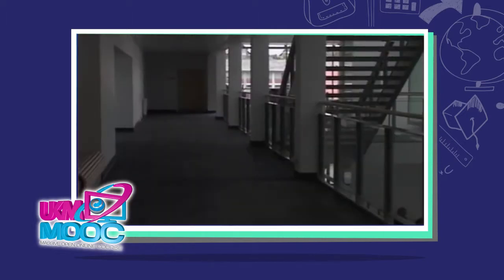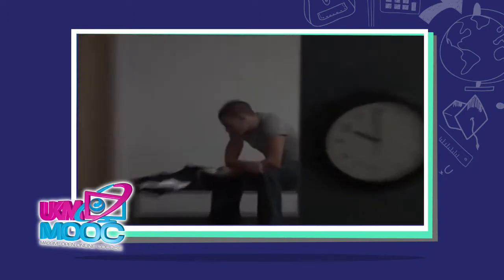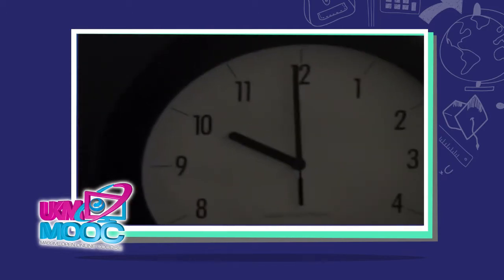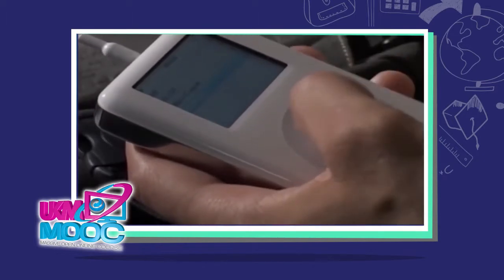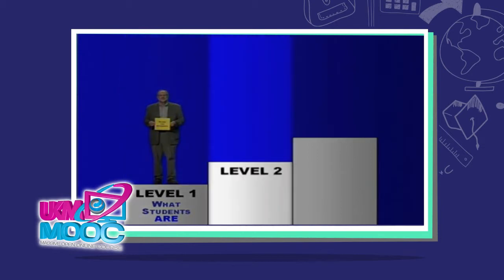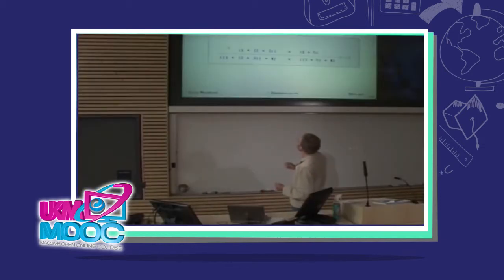1_Learning (Learners’ Perspective)/ Teaching (Teacher’s Perspective)